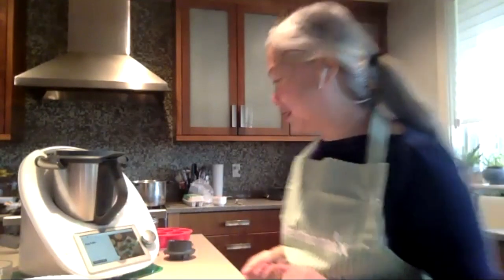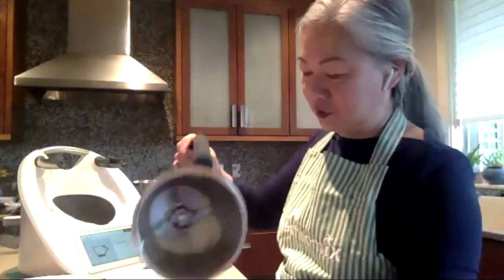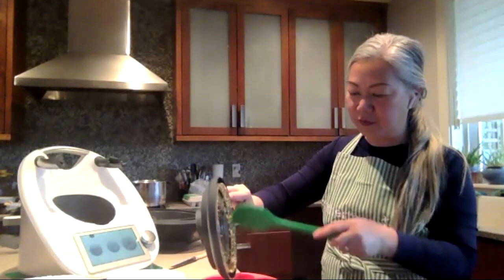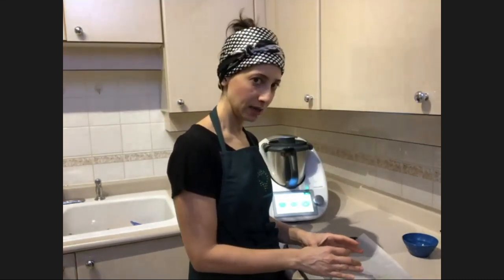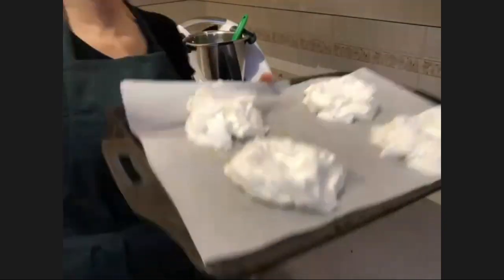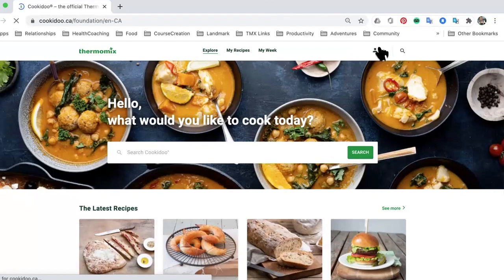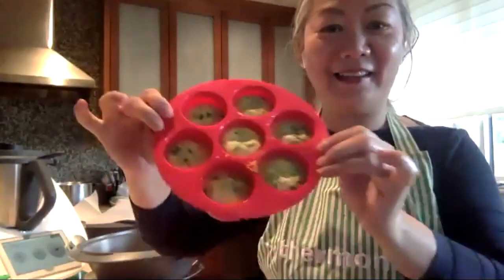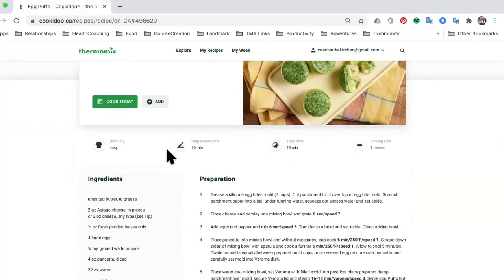Egg-cellent Brunch ideas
We continue our healthy January theme with brunch ideas featuring our favourite egg recipes!